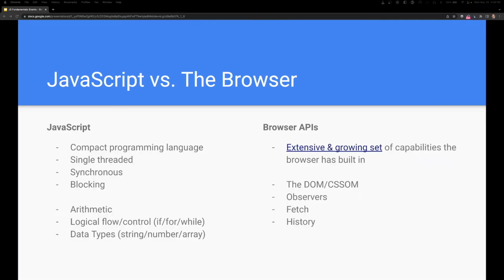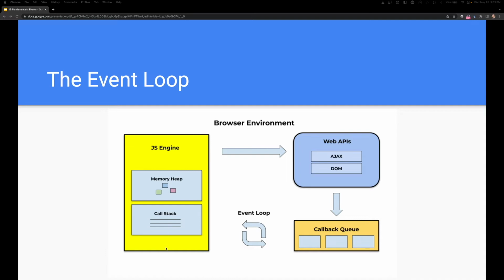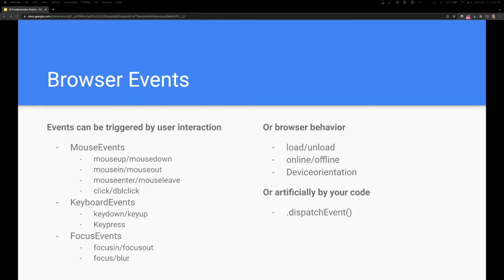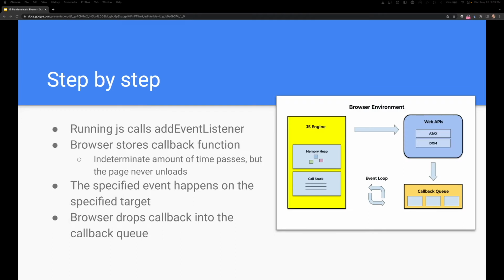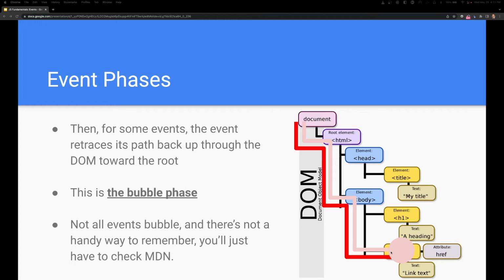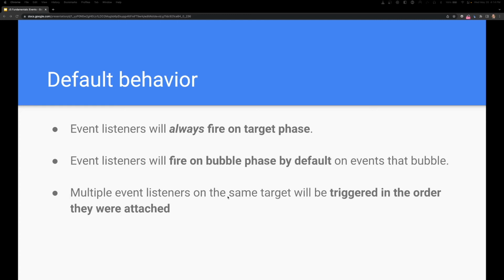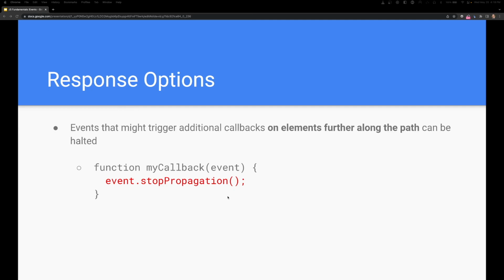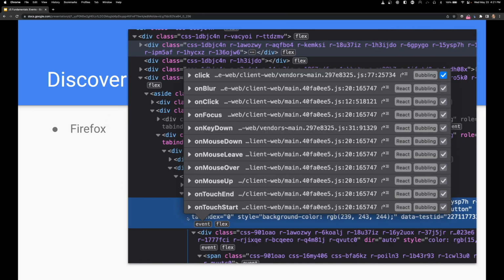JavaScript Fundamentals: Events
Learn the basics of the JavaScript event loop and how to use event listeners.

You'll also learn about common browser events you can react to.

For more resources on front-end development, visit Lullabot.com or sign up for the newsletter